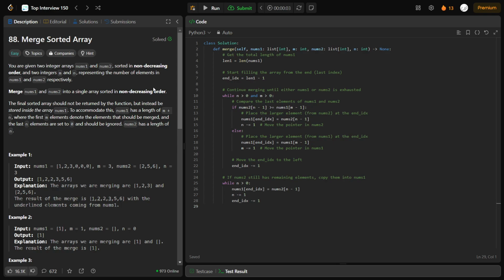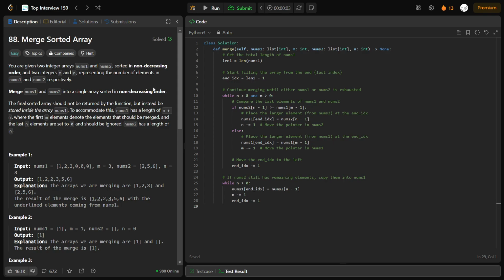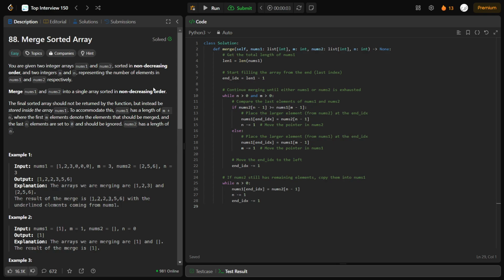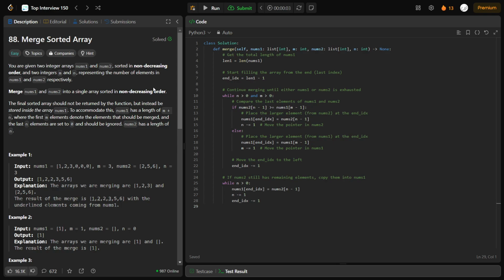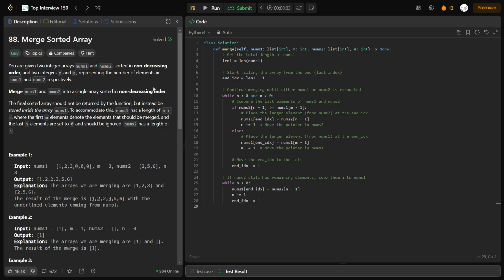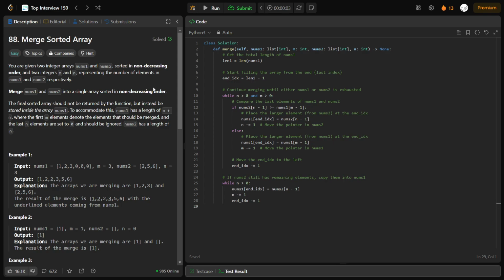Merge Sorted Array LeetCode 88 | Step-by-Step Solution 🚀 | coding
LeetCode Problem 88: Merge Sorted Array can feel tricky, but we’ve got you covered! 🤓 In this video, I’ll break it down in the funniest and simplest way possible to help you nail this problem like a pro. 🚀

What you’ll learn:
✔️ Clear understanding of the problem statement
✔️ Step-by-step solution with easy-to-follow code
✔️ A fun take on how to approach coding problems

🔔 Watch till the end for bonus tips to ace array-based problems! 💻✨